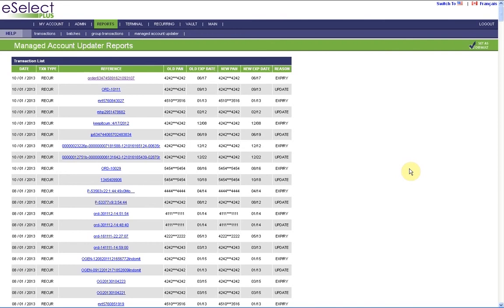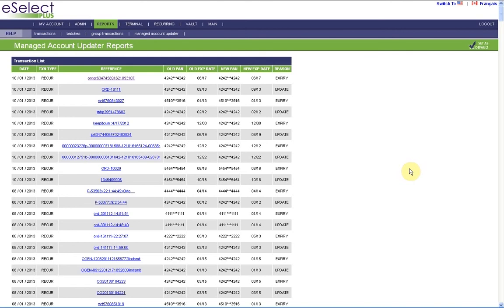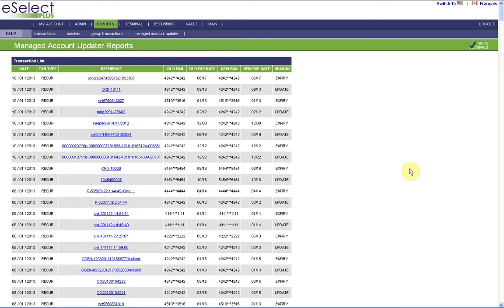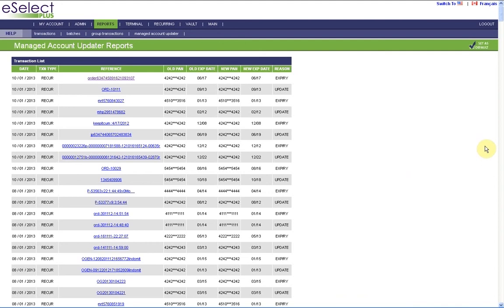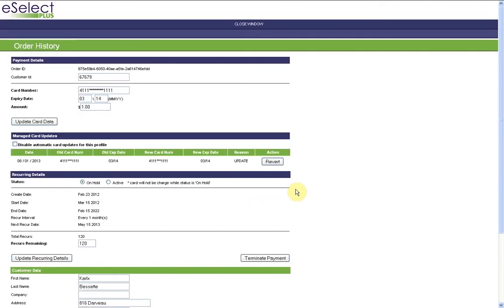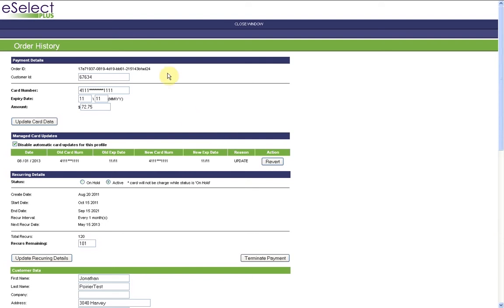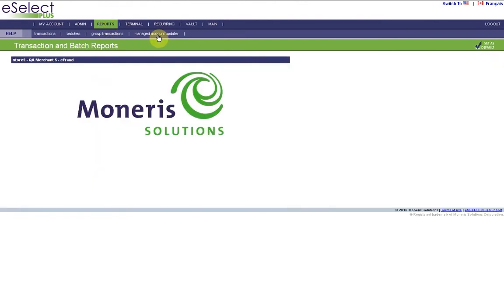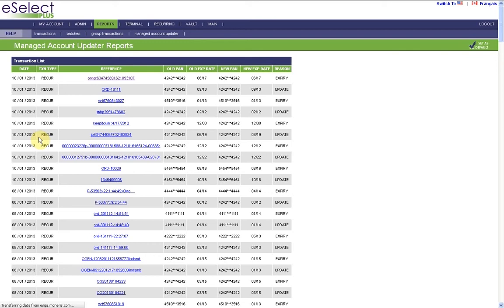Moneris eSELECTPlus - Managed VAU / ABU Feature